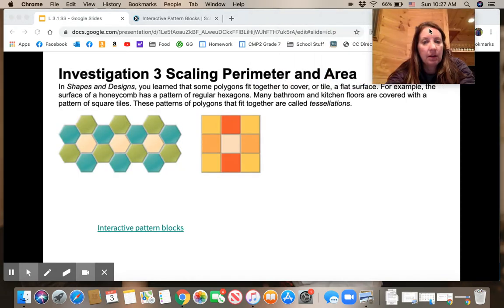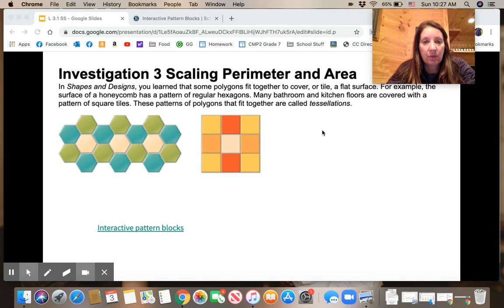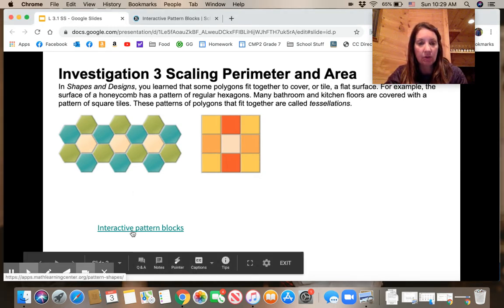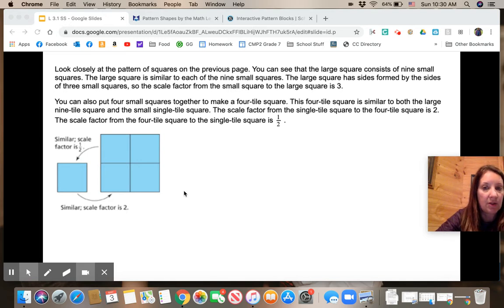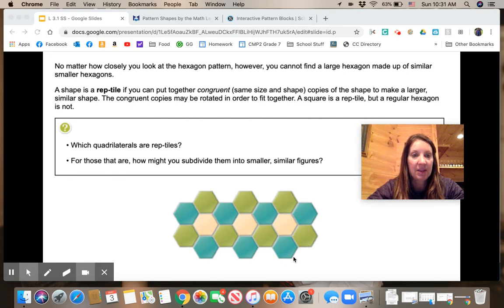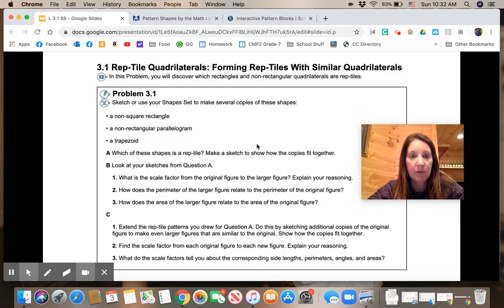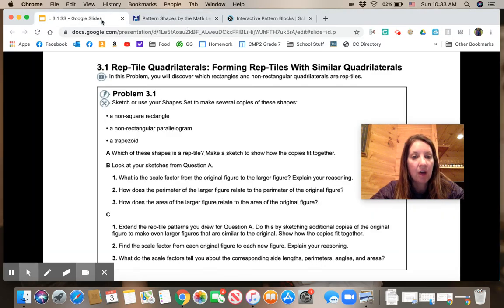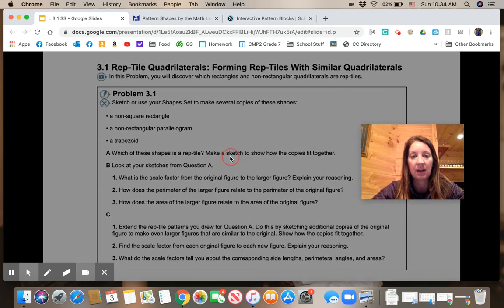SS Lesson 3.1